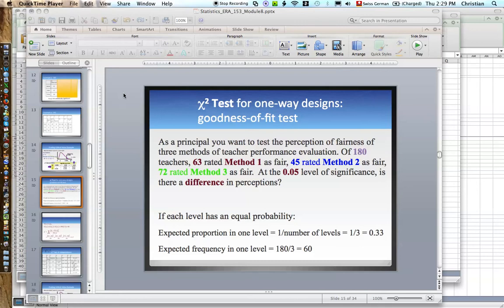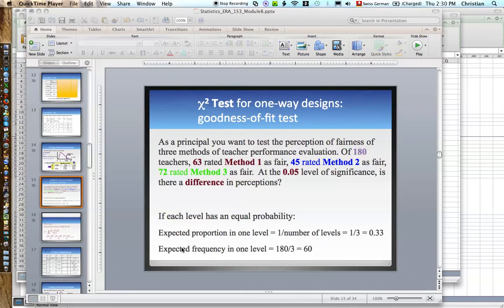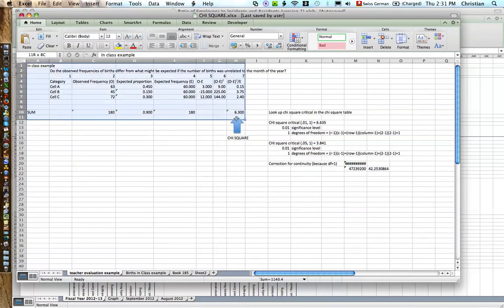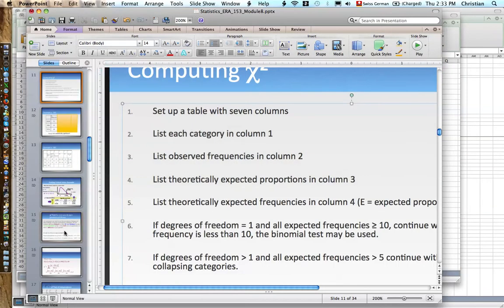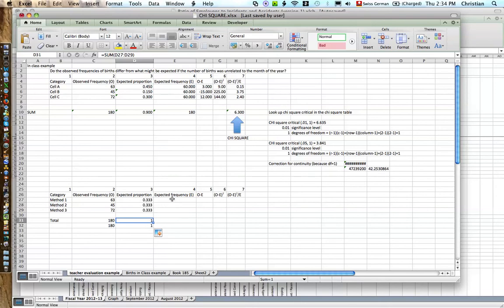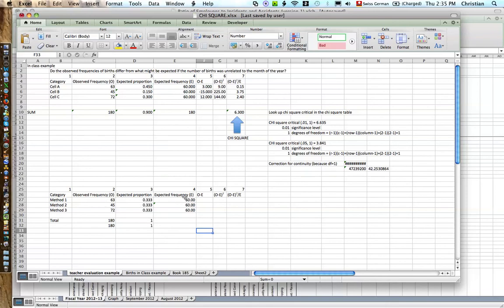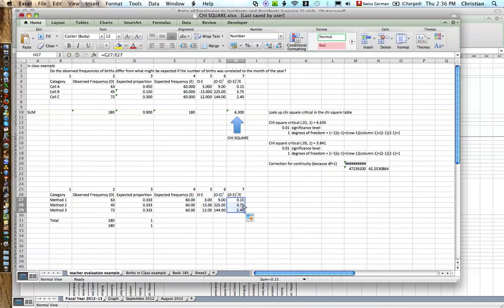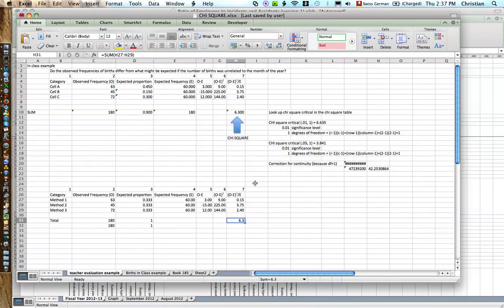4 1 CHI SQUARE Goodness of Fit test